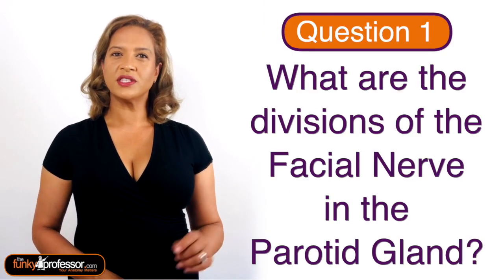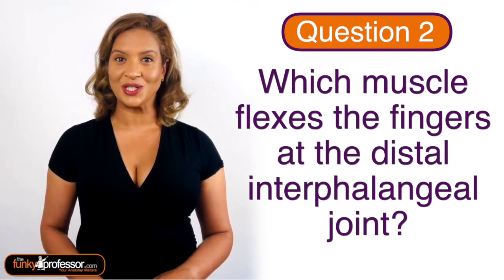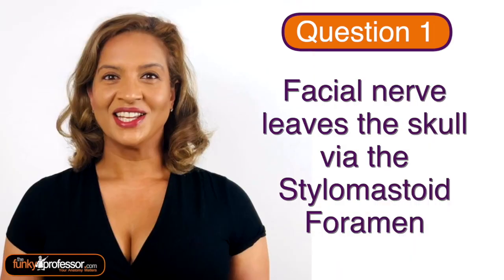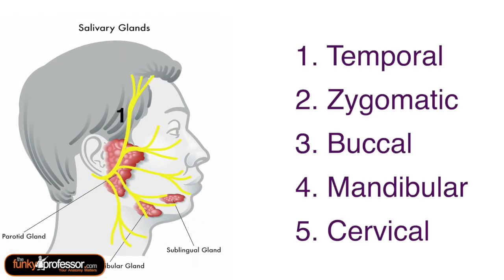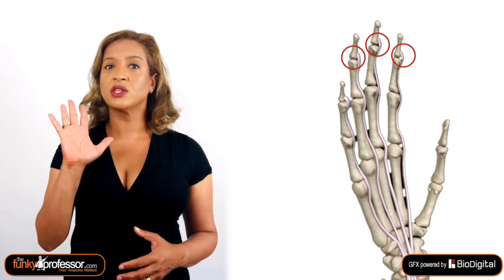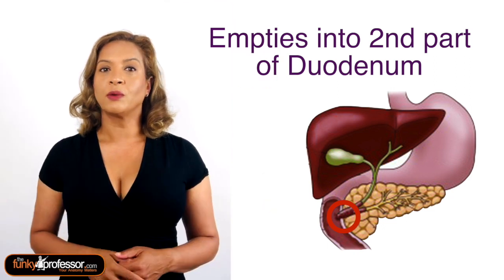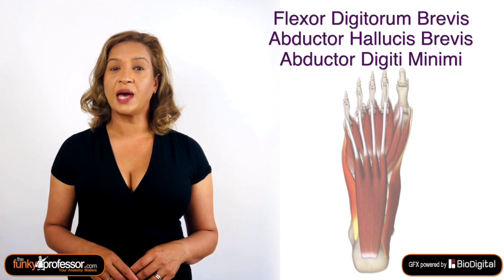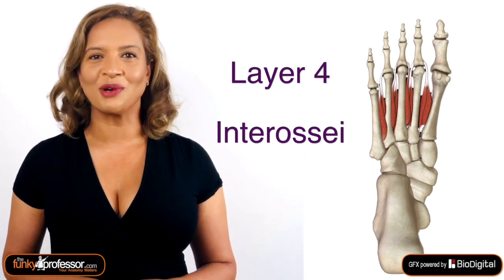Funky Friday Anatomy Quiz 20.05.2020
Have a go at this weeks Fun Anatomy Quiz.
5 questions to test your anatomy knowledge.